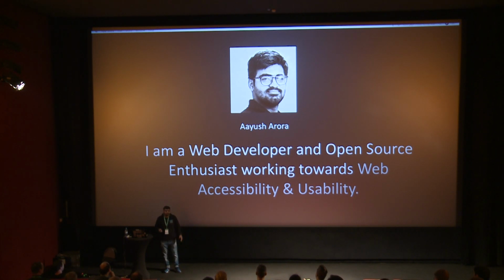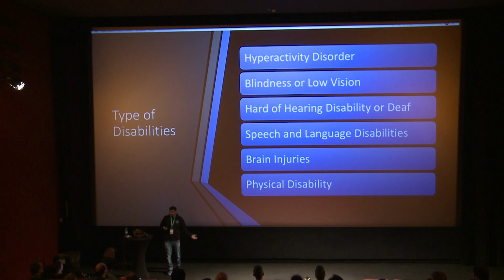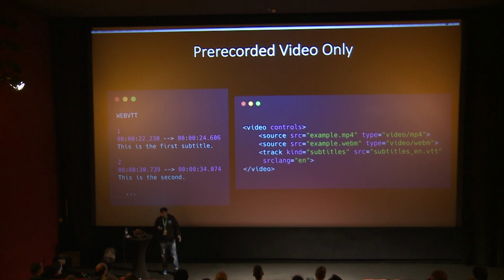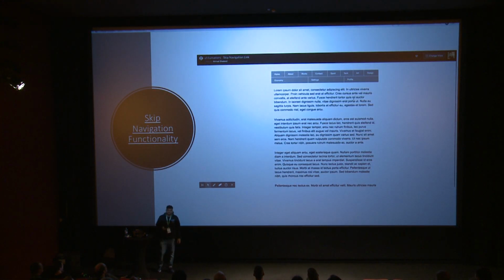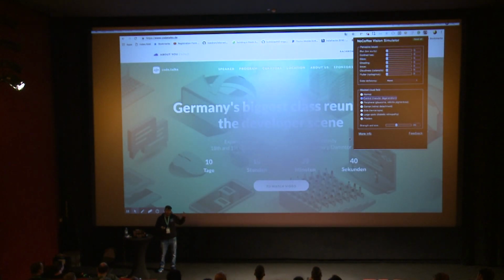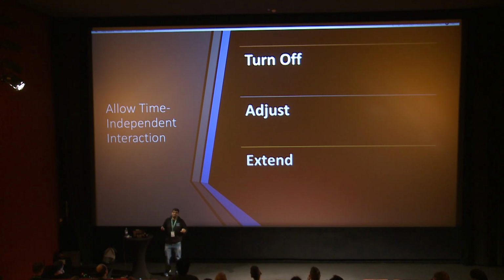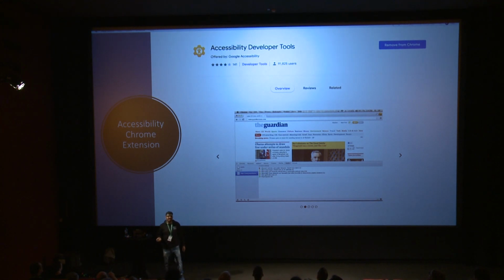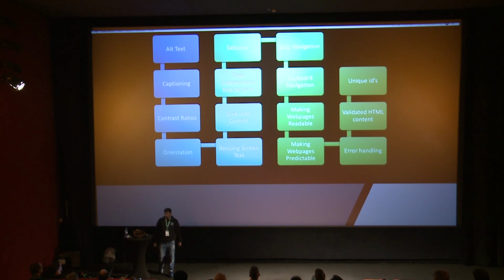code.talks 2018 Making your website WCAG Compliant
Talk by Aayush Arora

WCAG stands for Web Content Accessibility Guidelines, these guidelines will make content more accessible to a wider range of people with disabilities. These are platform independent and address the accessibility of web content on desktops, laptops, tablets, and mobile devices.
Coding a WCAG-compliant website is achievable with minimal expense & minimal impact on usability with some basic guidelines and strategies.
In this talk, Aayush will highlight the entry barriers to accessibility, helping you with the tools required to analyze your website & make it WCAG compliant.